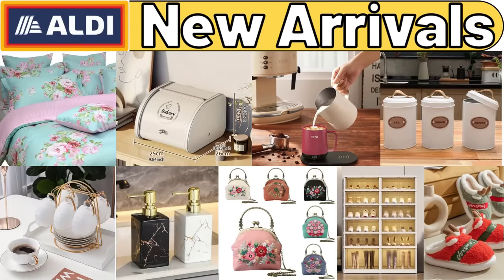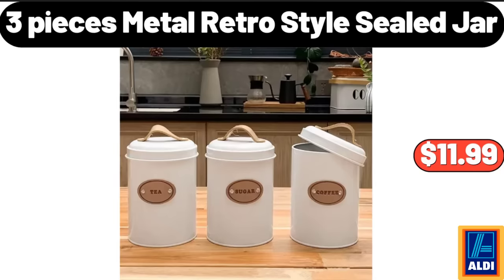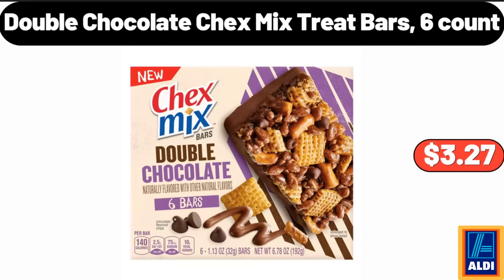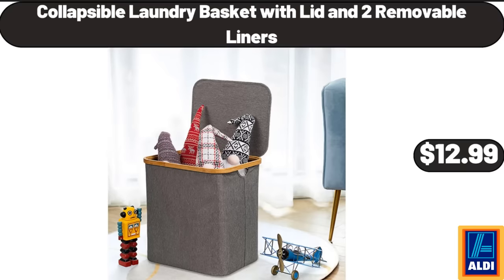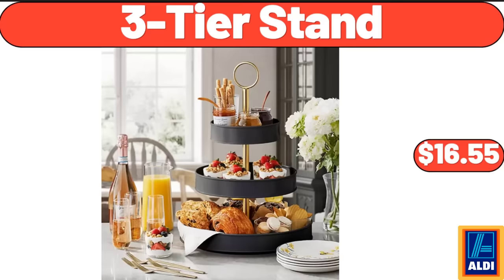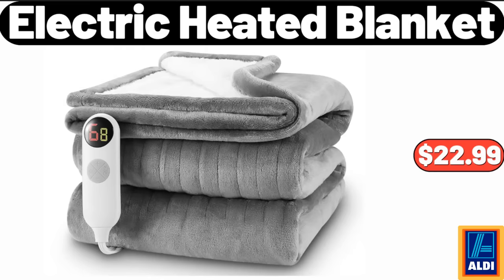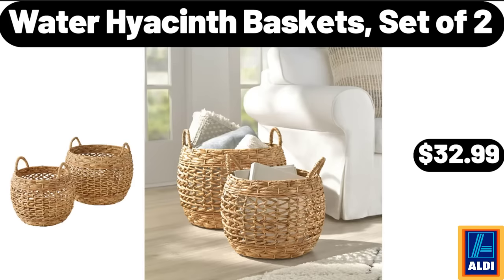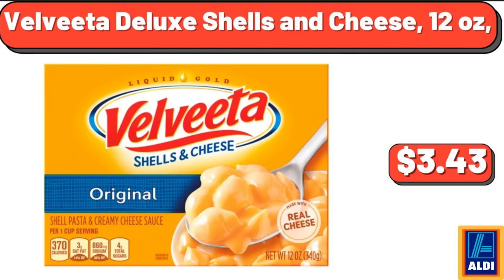ALDI AD SNEAK PEEK 🎉 ALDI New Arrivals 12|28|2023 🎉 Save Money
Hello everyone, let's take a look together at the discounted products at aldı market, Ceramic Cereal Bowl Set of 6, $11.99. Automatic, Stainless Steel Foam Maker, $21.99. Electric Salt and Pepper Mill Set, $14.99, Please don't forget to like the video, really appreciate for everything. Casserole Dish With Lid, $18.99. Serra Ladies' Pull-On Pants, $14.99. 9-Piece Comforter Set, $44.99. Electric Throw Blanket, $24.99. Airtight Food Storage Containers, 7 Pieces, $18.99. Colorful Flame Air Aroma, Diffuser Humidifier, $15.95. Metal Firewood Log Rack, for Outdoor, $38.99. Long Sleeve Shirts for Women, $11.99. Stoneware Snoopy, Canister with Lid, $13.99. 3 pieces Christmas Plaid, Stripes Stoneware Mixing Bowl Set, $24.99. Barissimo Coffee Advent Calendar, $13.99, Please don't forget to subscribe to my channel, Thank you very much for everything. Heating Pad, for Back Pain Relief, $19.95. Huntington Home, Twin or Full Flannel Sheet Set, $14.99. White Coffee Filters, 200 count, $1.79. Shaped Santa, Novelty Christmas Throw Pillow, $6.99. Tyson Fresh Chicken Wings, $1.99. Multifunctional Accent Chair, $399.99. Portable Space, Heater for Indoor Use, $36.99. 3 Inch, Cool Gel Memory Foam Mattress, $68.99. Electric Griddle, $36.99, Friends, what do you think about the prices of the products, Are they too high, Please share your thoughts with us in the comments. 7 pieces, Kitchen Textile Set, $10.95. Electric Kettle, $74.99. Lazy Susan Rotating Spice Rack, $14.99. Crofton Spice Jars with Bamboo Lids, 3-Pack, $6.99. Specially Selected, Tiramisu or Profiteroles, $6.99. Mini Serving Basket, $9.95. Classic Plush Absorbent, 6-Piece Towel Set, $34.99. 5 pieces, Earthenware Ceramic Mixing Bowl Set, $18.99. Christmas Kitchen Rugs and Mats Set of 2, $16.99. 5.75qt Stainless Steel Pasta Pot, with Straining Cover, $22.99. Ceramic Christmas Coffee Mug, $3.99. Fremont Fish Market, Value Pack Tilapia Fillets, $6.99. 10 pieces, Battery Operated Ceramic, Christmas Village Set, $18.99. Short Bath Wood Storage Tower, $34.99. 3 Pack Glass Storage, $11.99. Spring Garden Wood, Framed Wall Canvas, $35.99. Cordless Handheld Blower, $52.99. Season's Choice Steamable California Medley, $1.09. 40 quart Clear Plastic Storage Bin, $4.95. SOHL Furniture Decorative Ottoman, $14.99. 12qt, Enamel on Steel Stockpot with Lid, $26.99. Glass Jar and Lid, $6.95. Set of 2 Stoneware Salt and Pepper, Cellar with Wood Lid, $7.99. Small Potted Orchid, $8.99. 16oz Coffee Mugs Set of 6, $19.99. State of Brewing Pumpkin Ale, $7.99. De'Longhi Stilosa Espresso Machine, $79.99. Bamboo Stackable Helper Shelf, $9.99. Laundry Hamper, 23.8 gallon, $30.98. Patio Chair Cushion, $16.99. Rolling Storage Cart Organizer, $16.99. Countertop Dishwasher Portable, $142.99. Veggie, Condiment Caddy, with Lid Dispenser, $11.99. Shoe Cabinet, with 2 Flip Drawers and Open Shelf, $74.99. Scents of the Season Red, Mum Live Plant, $14.99. Thin Sliced Chicken Breasts, 1.4 lb, $6.01. Steamer with Removable Nonstick Pot, $32.99. Crofton Cast Iron Skillet, $9.99. 2 Piece Extra Soft, Cloud Bath Rug Set, $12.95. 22 Quart Electric Roaster Oven, Stainless Steel with Self-Basting Lid, $36.99. Organic Shells and White Cheddar, 6 oz, $1.89. Porcelain Divided Serving Dishes, $16.98. Super Moist Triple Chocolate, Fudge Cake Mix, 15.2 oz, $1.74. Breakfast Best Homestyle Waffles, $1.49. Hair Removal for Women & Men, $44.99. Ceramic Bowls, Set of 6, $18.99. Benton's Breakfast Biscuits, $2.79. 4 Slice Toaster, $32.99. Retro Backlight, Cute Small Desk Clock, $12.99. Magnetic knife holder for wall, $12.99. Modern Nursery Rocking Armchair, $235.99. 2-Pack Plastic Rectangular Bread Box, $14.32. 2 pieces Kitchen Rugs, $9.99. Baker's Corner Evaporated Milk, $1.19. Set of 3 Ceramic Serving Bowls, with Wooden Tray, $18.99. Deutsche Kuche Donauwelle Squares, $3.99. Portable Ice Maker Machine, with Self-Cleaning Function, $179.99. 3 Compartment Condiment, Tray Hospitality Tray, $11.99. Bamboo 16 Inch Pizza Spatula, $15.99. Premium Ice Cream Cake, 32 oz, $12.49. Simply Nature Organic, Spinach or Italian Chicken Sausage, $4.99. Decorative Fruit Nuts, And Candy Serving Tray, $16.99. Wooden Pizza Paddle Cheese Serving, $4.99. Cheese Spätzle, 20 oz, $4.99. Stainless Steel, Salt and Pepper Shaker Set with Glass Bottle, $12.99. Jute Hanging Basket Set of 2, $11.99. Folk Geo Gardening Hat, $19.88. Digital Display Insulated Coffee Thermos, $8.88. 3 Tiered Basket Stand, $24.99. Velveeta Deluxe Shells and Cheese, 12 oz, $3.43.